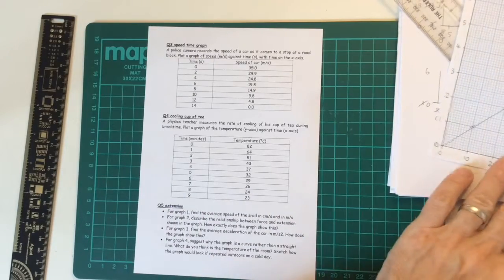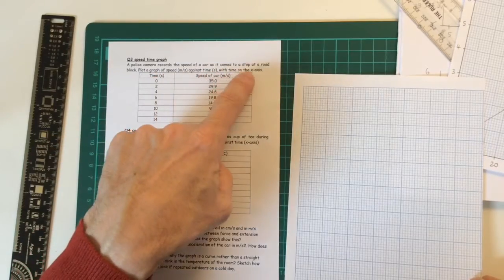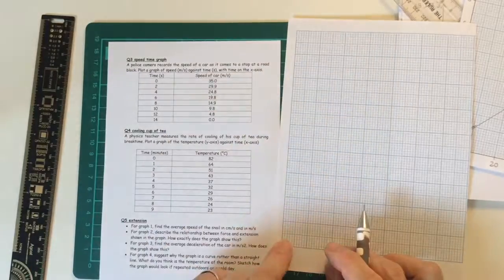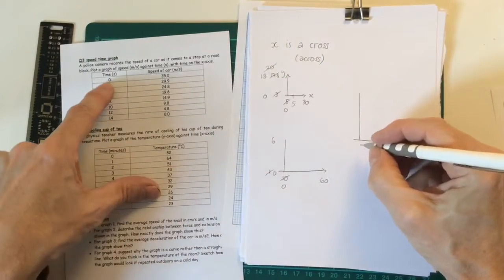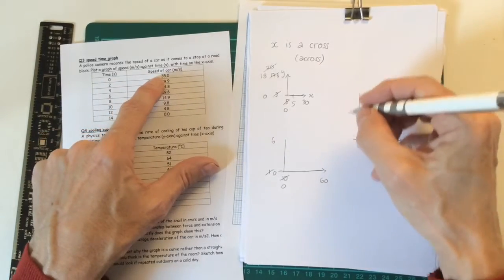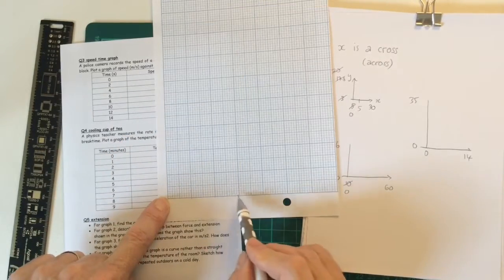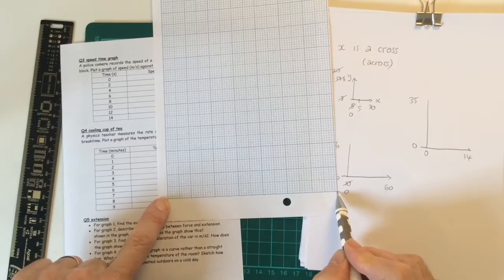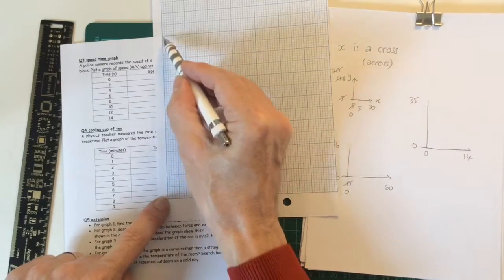Plotting a graph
Basic Physics skills - plotting a graph including line and curve of best fit